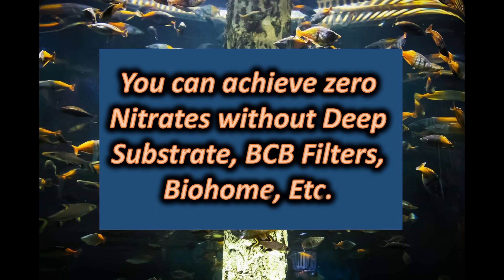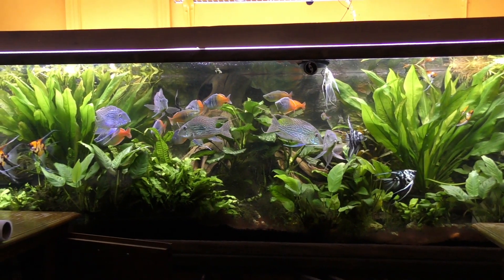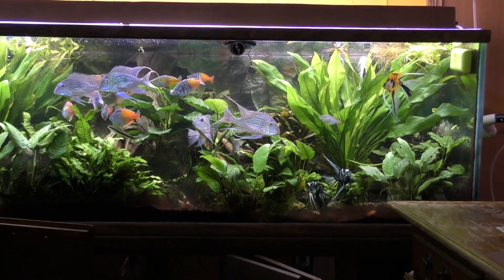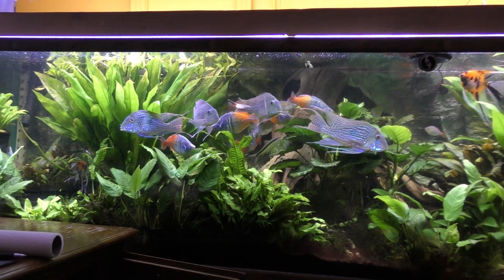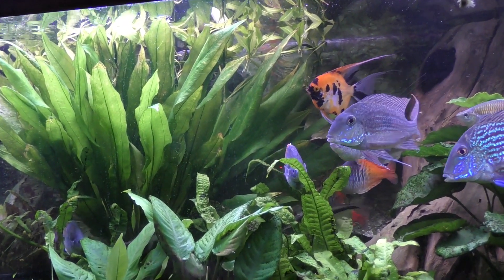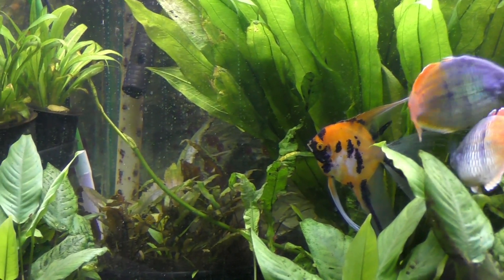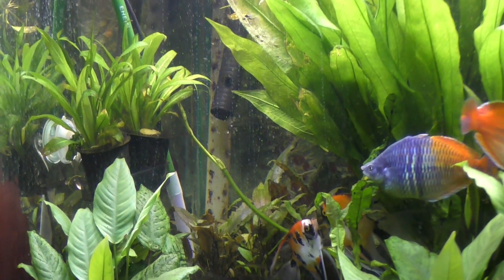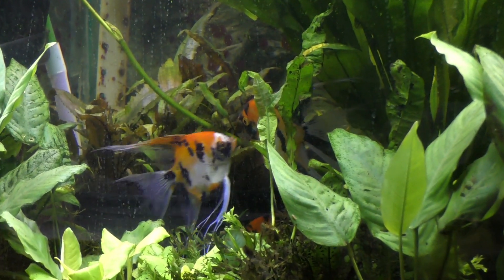Achieving Zero Nitrates the Natural Way- Planted Aquarium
If you want low nitrates and a beautiful planted aquarium this is a must see video.  Other methods suche as BCB Baskets, Algae Scrubbers, Biomedia (e.g. Biohome) have not achieved for me the hoped for results with reducing nitrates.  Join me in learning how I now have achieved zero nitrates and in fact have to now add nitrates (Seachem Nitrogen) to a heavily stocked aquarium so the plants do not starve from zero nitrates!

Nitrates, ammonia, aquascapes, anubias, Java Fern, Amazon Swords, planted aquarium, Easy Green, Plant Fertilizers, angel fish, Geophagus, Australian rainbows.  BCB Baskets, Plenums, Dr. Novak